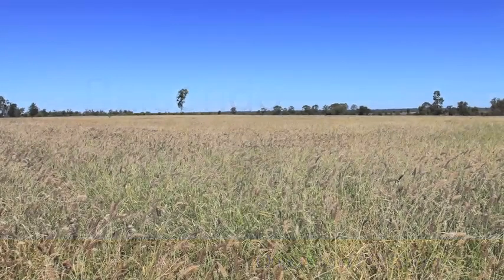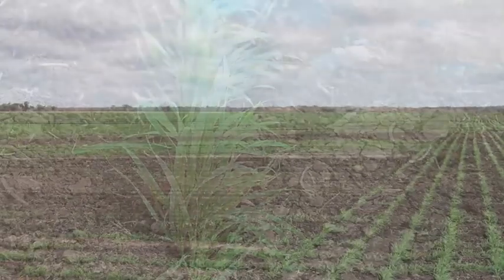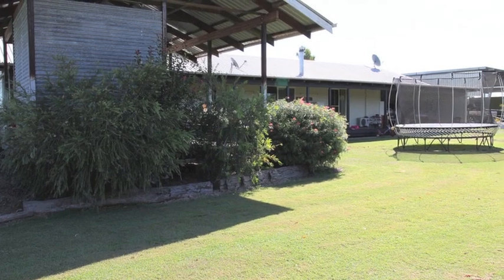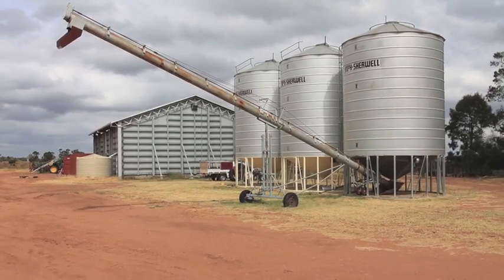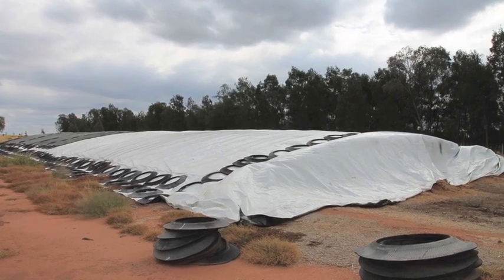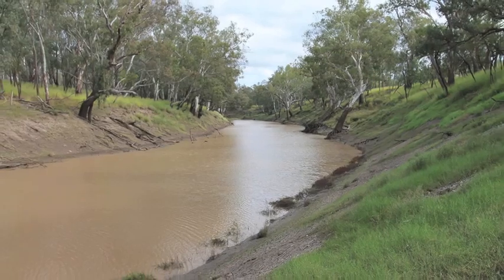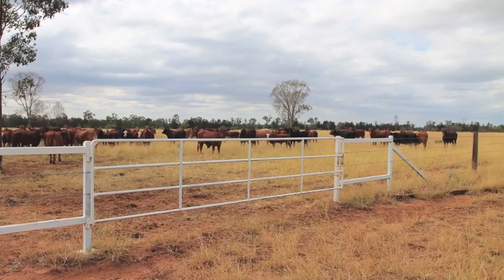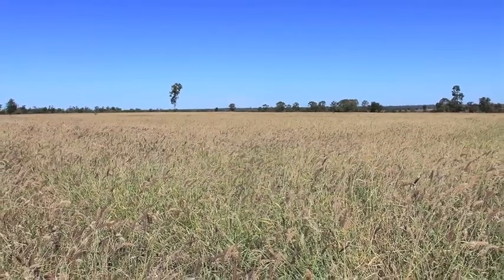SOLD 'Balcondo' Glenmorgan, Qld.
For Sale - Ray White Rural Queensland
• 32km* north of Glenmorgan, 60km* Condamine
• 1,794ha* (4,432.97* acres) freehold
*Approx.